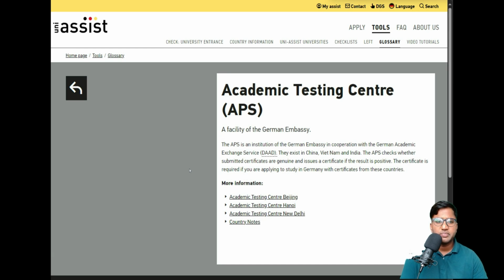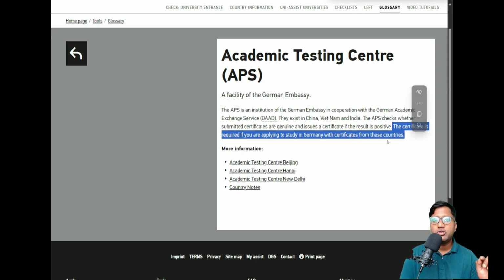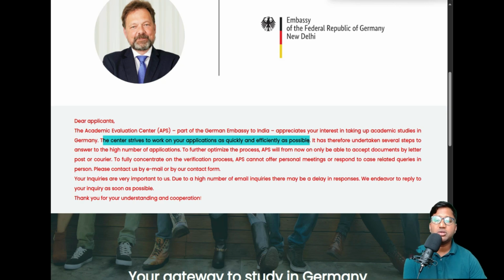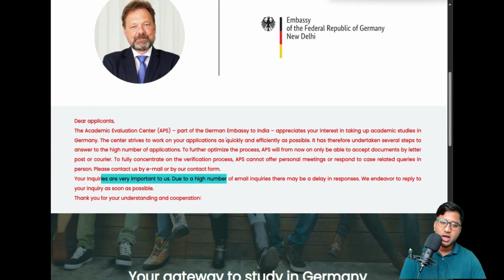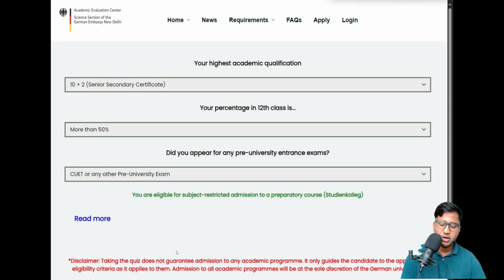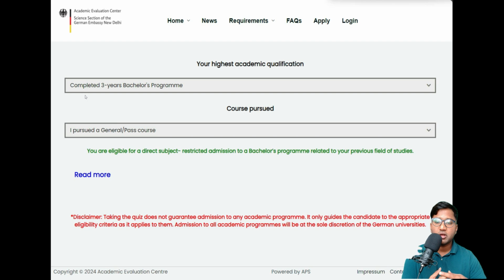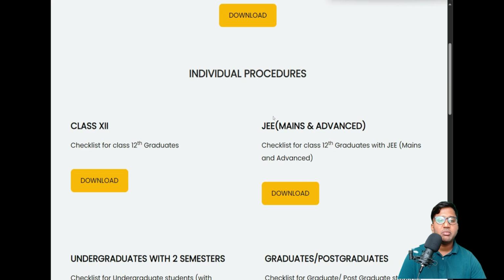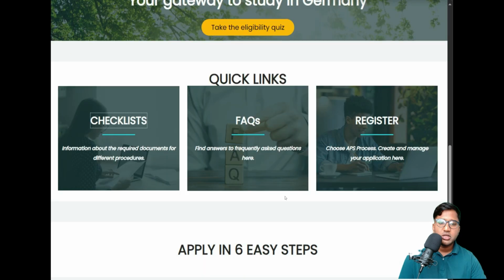STEP-BY-STEP GUIDE | HOW TO APPLY FOR APS | DOCUMENTS, SUBMISSION AND TIPS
Welcome to Part 2 of our APS application series! In this video, we’ll walk you through the essential steps for applying for the APS (Academic Performance Standards) program. We’ll cover how to properly submit your documents, where to post them, and what specific documents you need for a successful application. Whether you’re a student or professional looking to navigate the APS process smoothly, this guide is designed to make everything clear and manageable.

Don’t forget to check out Part 1 for an overview of the APS application process!